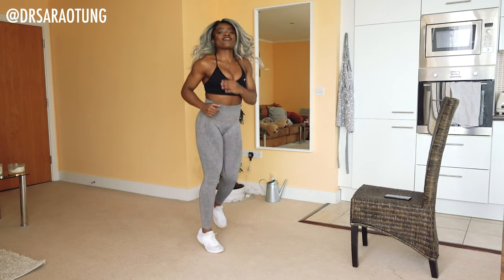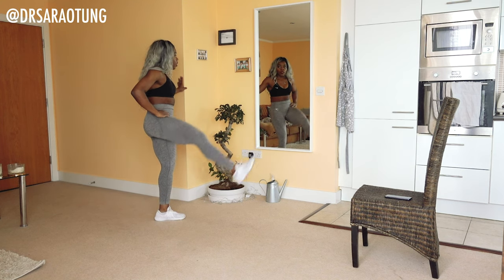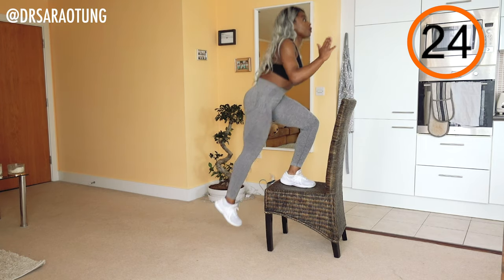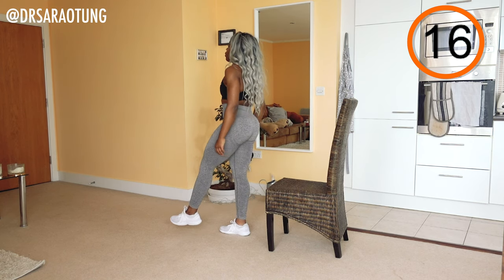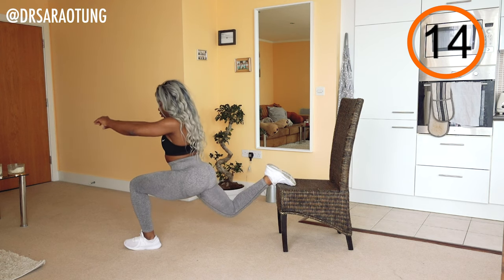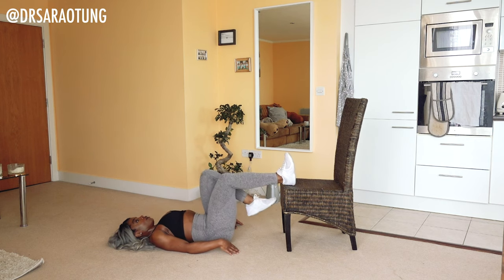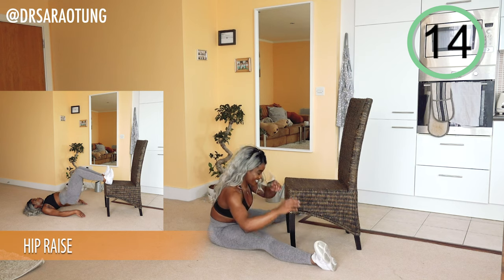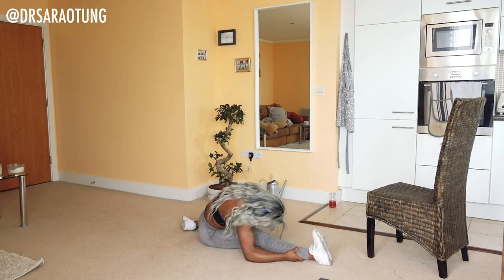SHAPE & BUILD YOUR THIGHS & GLUTES AT HOME - 15 MIN THICKER THIGHS WORKOUT!!